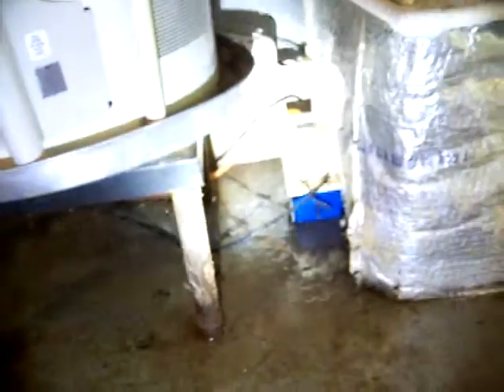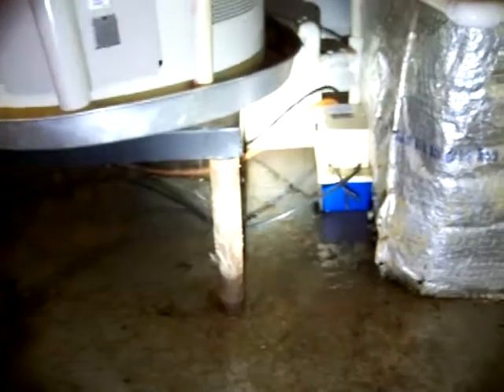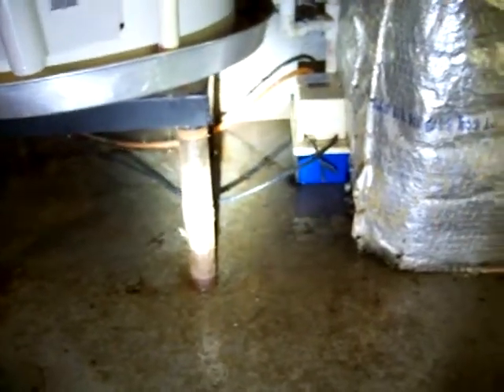Nashville Home Inspector reveals Bad Condensate Pump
John Swygert, a Nashville Home Inspector reveals different issues that are found in the process of doing home inspections. In this case he discovers a malfunctioning condensate pump that has been dumping water into the basement for who knows how long. Video shows excessive water that could lead to mold or extensive water damage. John helped this home buyer negotiate a safe repair prior to owning the home and therefore avoid having to pay for the repair or hundreds of dollars in potential damage.

We help home buyers and sellers in the Nashville area every day. When buying a home old or new, make sure you get a home inspection by a trained, experienced home inspector.